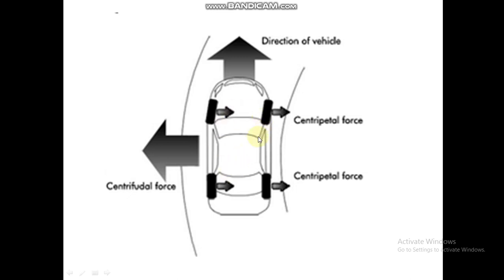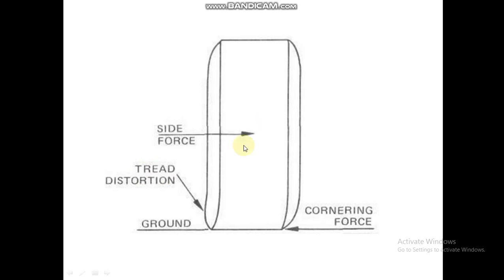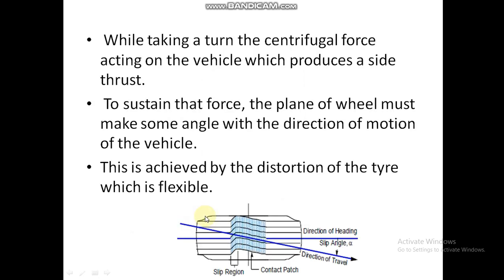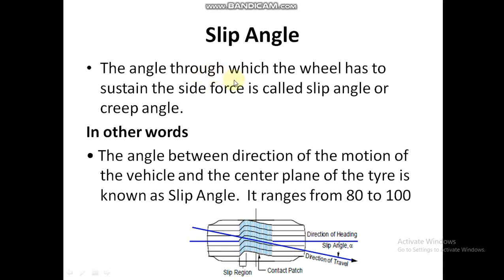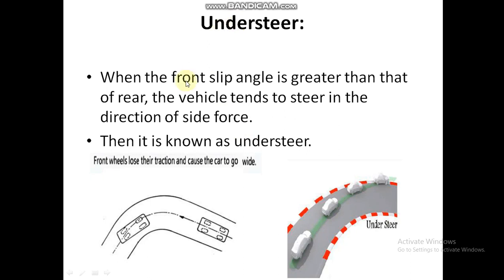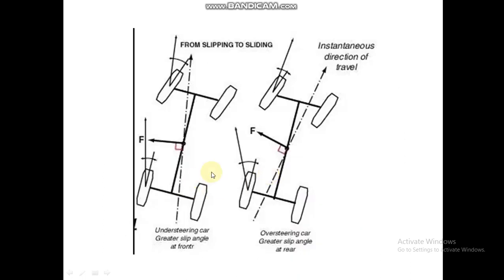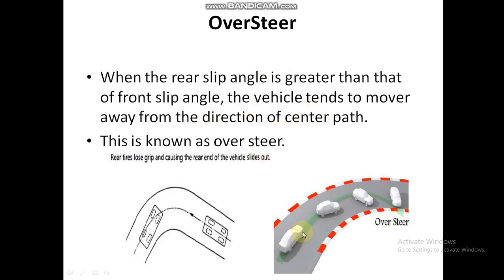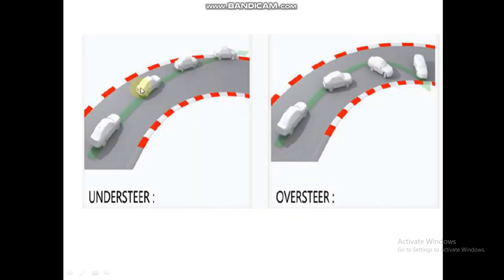Oversteer and Understeer